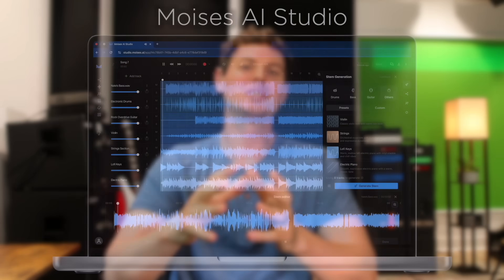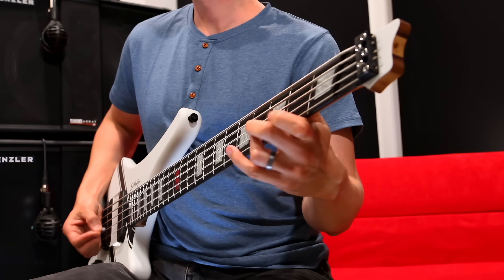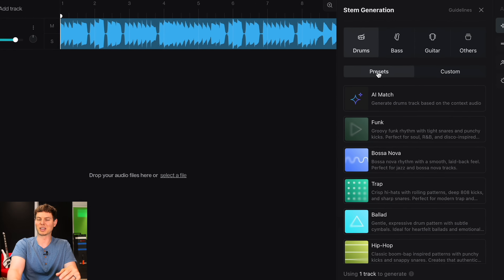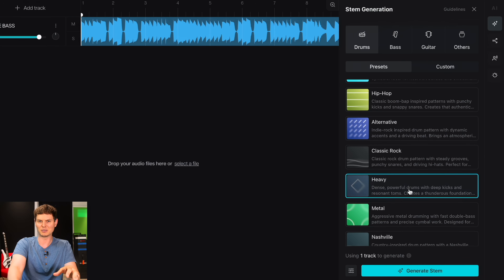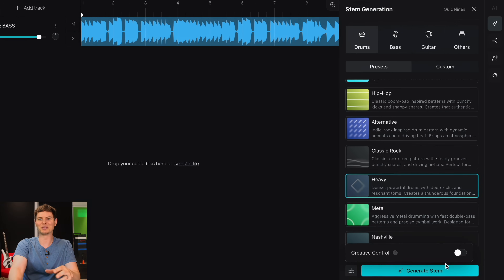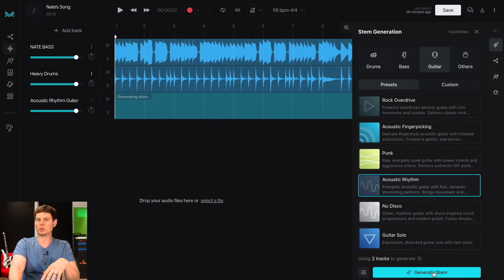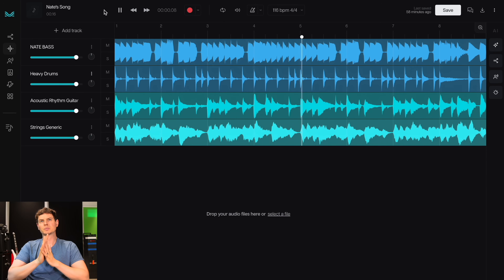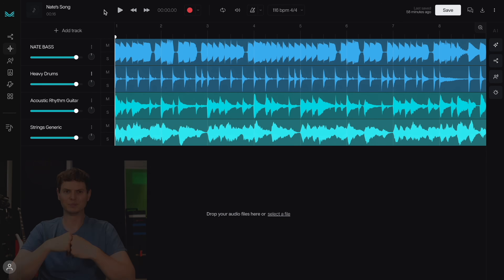Making Backing Tracks with Moises AI Studio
Available on web & desktop apps!